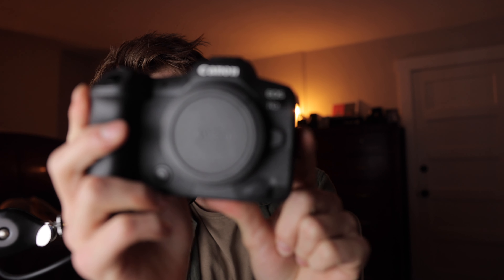I bought an R5... SELLING ALL MY GEAR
Hi, Everybody!

Okay, so I'm crazy and I bought an R5. I need to sell some gear now I think... This quick little video will give you an update on my gear situation. I also talk about how awesome @EricFloberg 's new presets are.

If you're curious, here is what I'm considering selling.

- EOS R6 (I LOVE the R6, but don't really need 2 now that I have the R5, so just selling one of them)
- EOS C70 (maybe)
- EOS 1v (35 mm film camera)
- EF 24 f/1.4
- EF 50 f/1.2
- EF 135 f/2

Please ask me any questions or say hello in the comments, and BE NICE!

My Main Camera
My Video Camera
My Backup Camera
My Favorite Lens
Game Changer Lens
Best VO Mic
Best Vlog Mic

-Zach